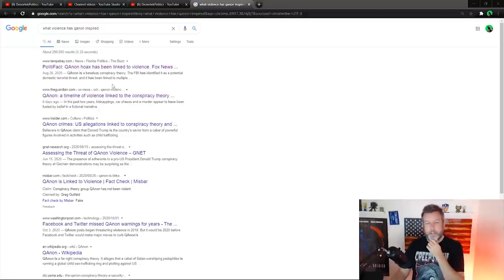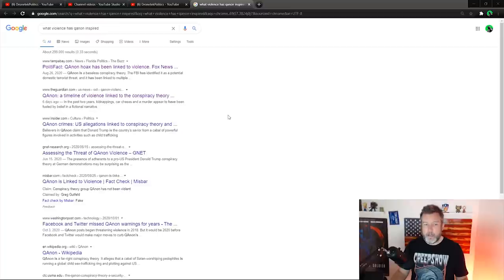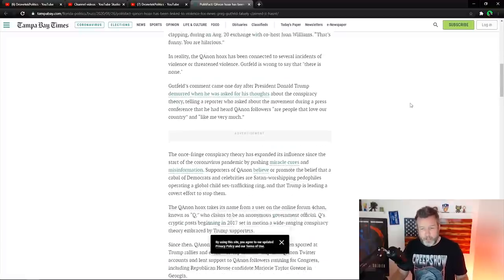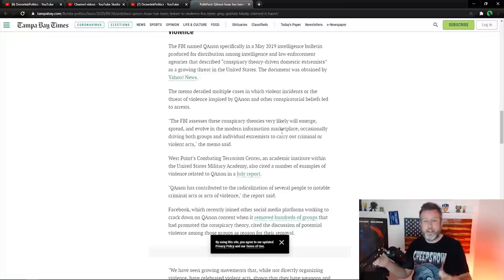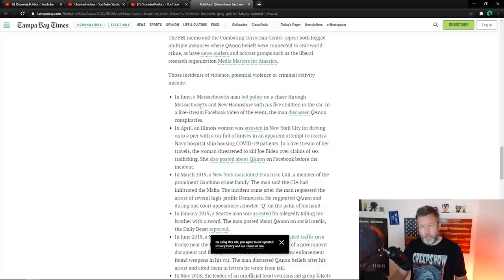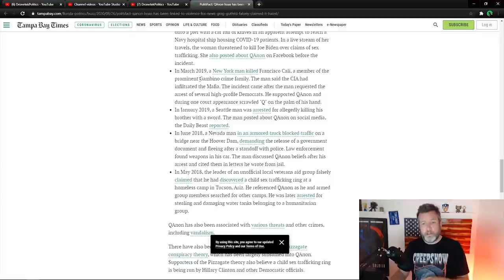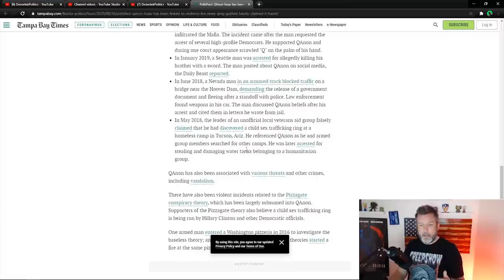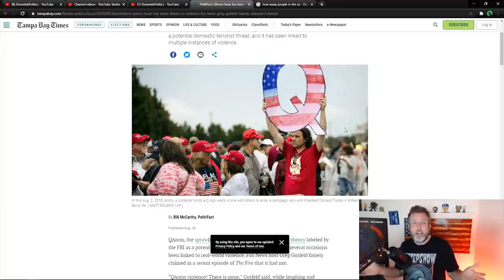ALERT: The Latest Liberal Media HOAX to Influence The Election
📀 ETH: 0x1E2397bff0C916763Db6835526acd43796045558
📀 BTC: 13dnHJyCaLFgzxXZLSSXhgbqAfioXHo33t
📀 LTC:  LRaNzJD6PmCR7FkqHTuSgiAYkE9GSKG8g8
📀 DASH: XasuQ2cSEuPRSnG47XyShcW9XvM1xh6Em8